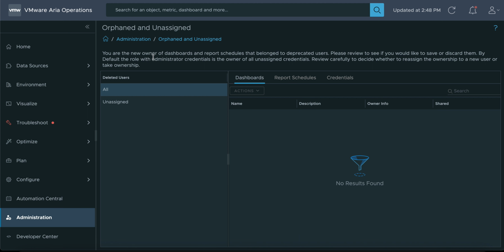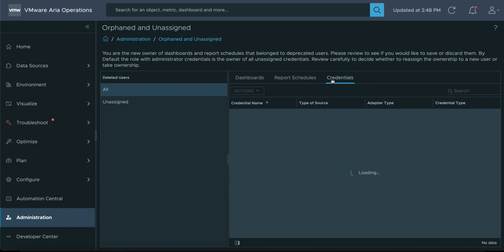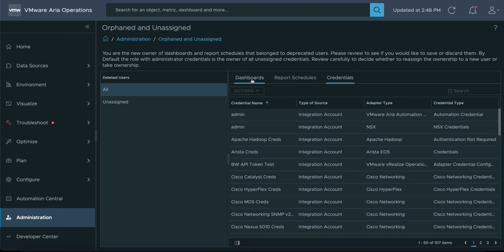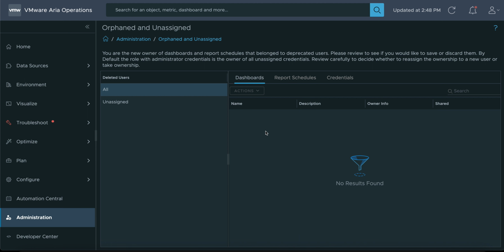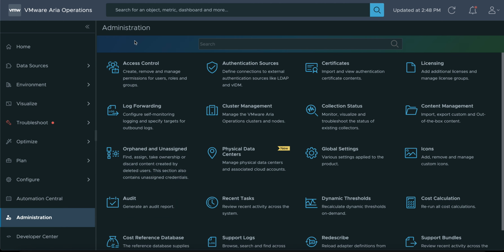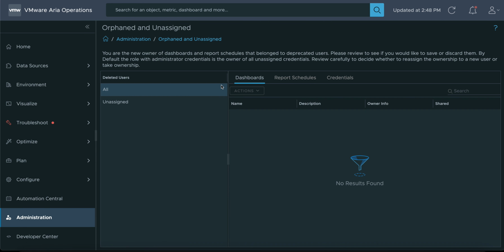How to Reassign Orphaned or Unassigned Dashboards and Reports in Aria Operations in under a minute!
🔥 Discover the quickest way to reassign orphaned or unassigned dashboards and reports in VMware's Aria Operations (formerly known as vRealize Operations) in this concise, step-by-step tutorial. Perfect for IT professionals and VMware users who need efficient solutions for their Aria Operations management.

🚀 What You'll Learn:

Understanding Aria Operations: A brief overview of VMware's Aria Operations, its importance in modern IT infrastructures, and how it enhances your operational efficiency.
Identifying Orphaned and Unassigned Dashboards/Reports: Learn how to quickly spot orphaned or unassigned dashboards and reports within the Aria Operations interface.
Step-by-Step Reassignment Process: Follow a simple, under-a-minute process to reassign these dashboards and reports, ensuring no critical data is overlooked.
Best Practices: Tips and tricks for maintaining an organized, efficient dashboard system in Aria Operations.
🔧 Who Should Watch:

IT Administrators and Managers
VMware vRealize/Aria Operations Users
Anyone interested in VMware's suite of operational tools
👉 Stay Ahead in Your IT Management: Aria Operations, a key component of the VMware suite, offers unparalleled insights and management capabilities for your virtual environments. Understanding how to effectively manage dashboards and reports is crucial for operational success.